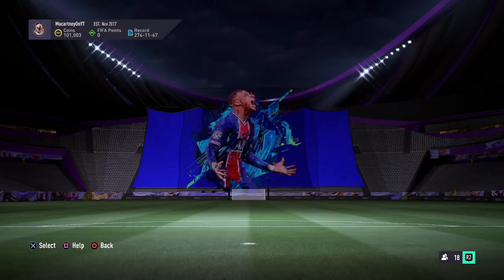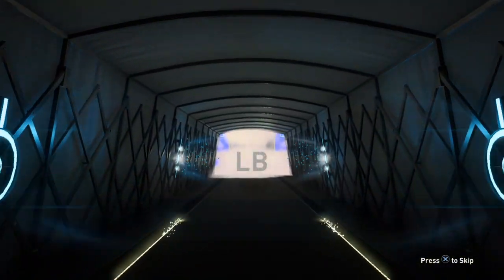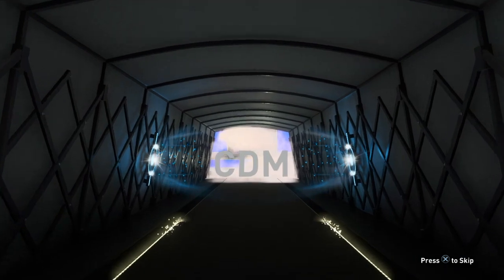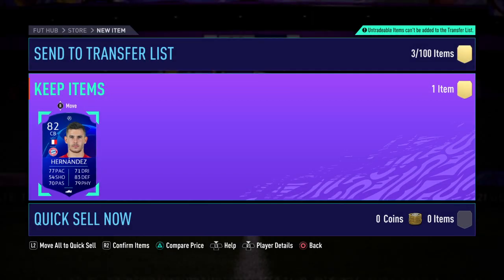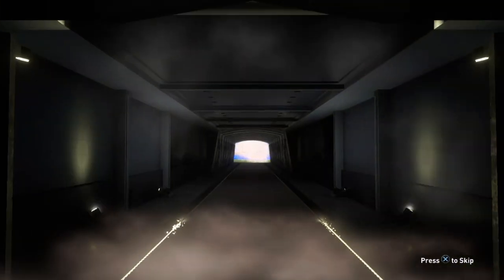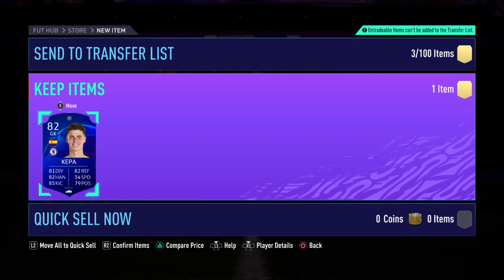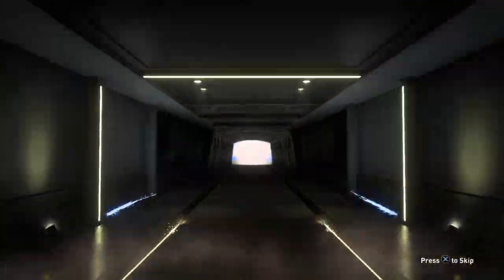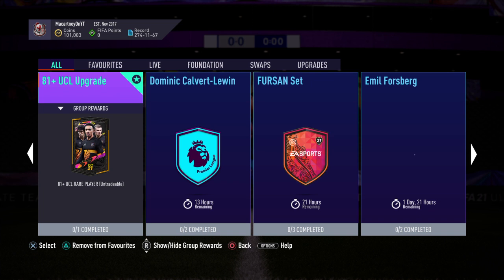ARE 81+ UCL UPGRADE PACKS WORTH IT? | 10X UCL UPGRADES! - FIFA 21 ULTIMATE TEAM! PACK OPENING RTTF!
Gamertag: Ix-PoWeRz-Ix (PS4)

Other Names For This:
Best 4222 Custom Tactics
Custom Tactics Tutorial
4231 Best Tactics
Crazy Custom Tactics
Easy Gold to Elite Tutorial
Insane Custom Tactics 3421
UCL Rares 81+
Are UCL 81+ Packs Worth It?
Overpowered 81+ UCL PACKS
Walkout in UCL Pack Opening